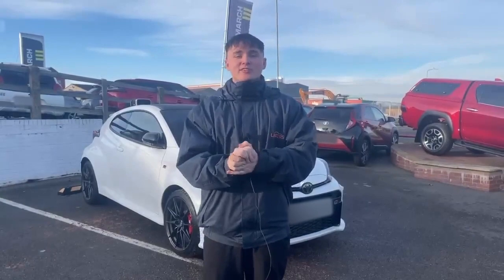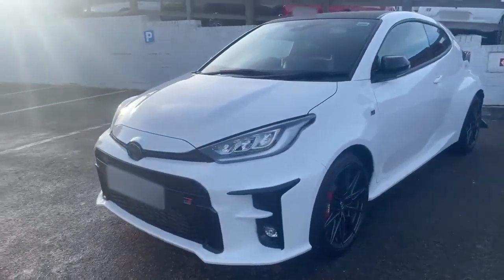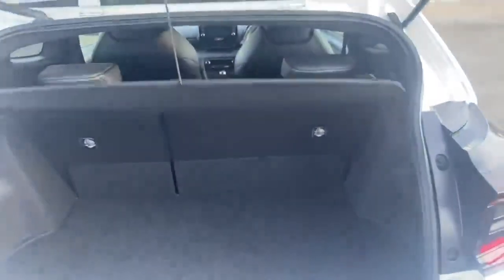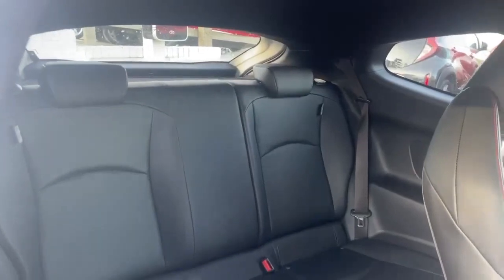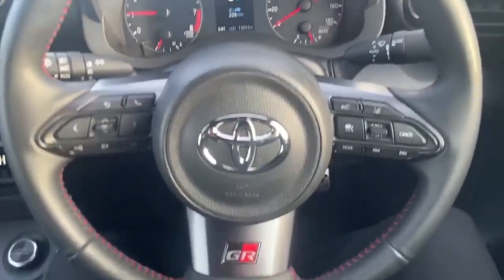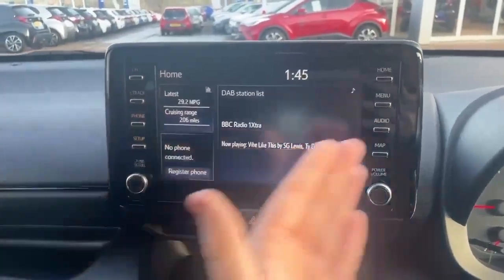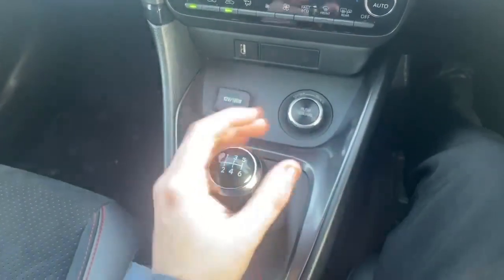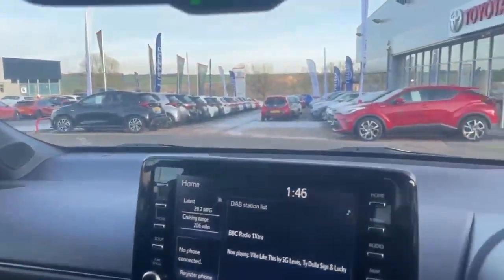CitNOW Star of the Month - December 2022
Customers want to feel excited about buying a new car, and the best way for sales staff to enable that is by being just as enthusiastic themselves. Ryan Chuter of Listers Toyota in Grantham, has done an excellent job of bringing his videos to life, and that’s why he is our Sales Star of the Month for December.